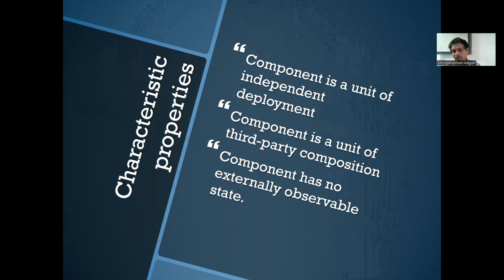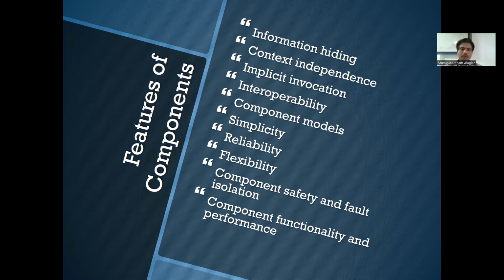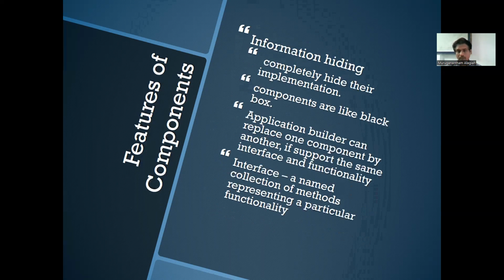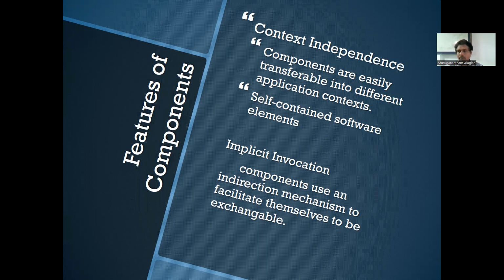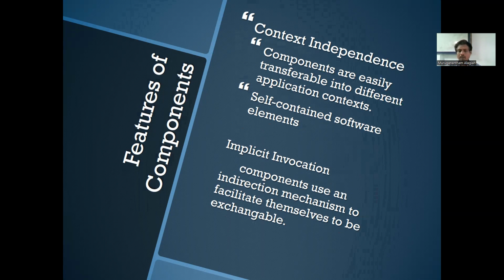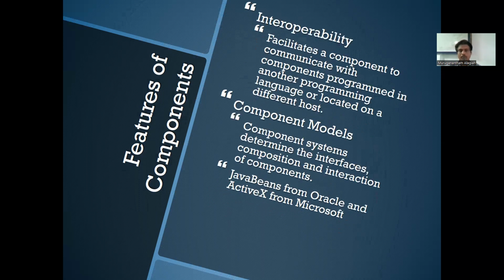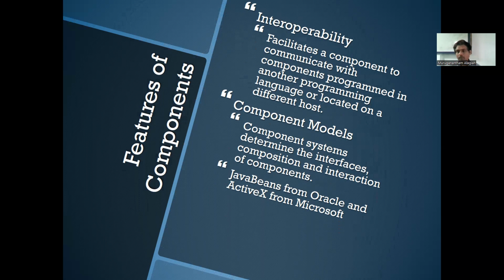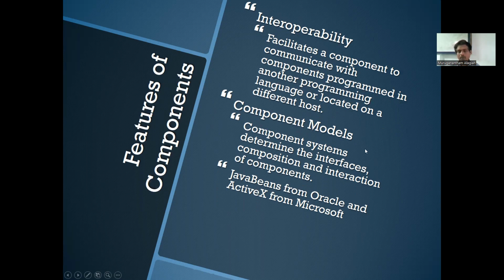Middleware Technologies Components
Introduction about Middleware Technologies By Dr. Muruganantham A, Coordinator, Department of Computer Science(PG), Kristu Jayanti College, Autonomous, Bengaluru.